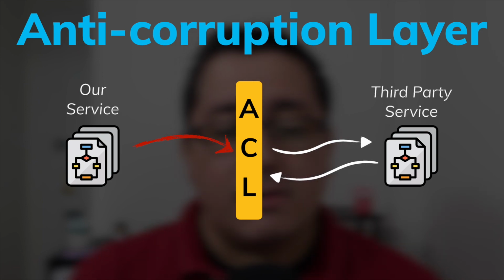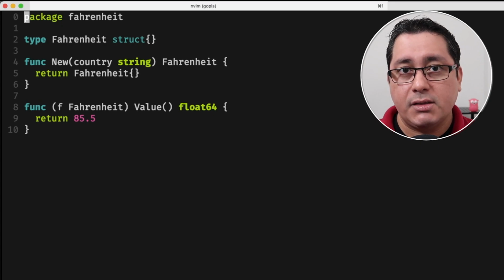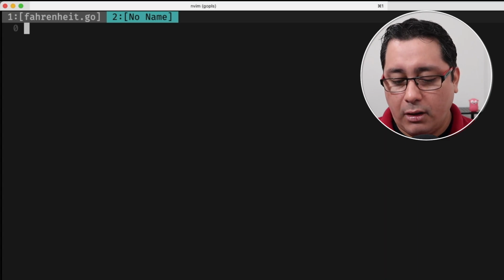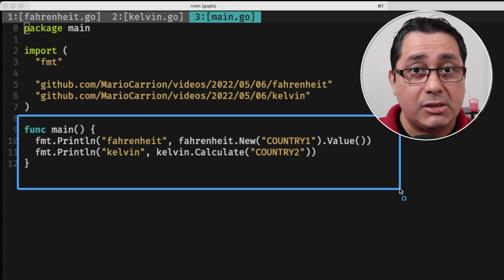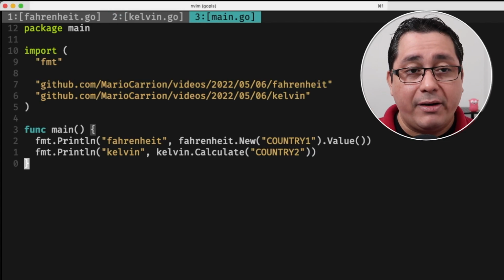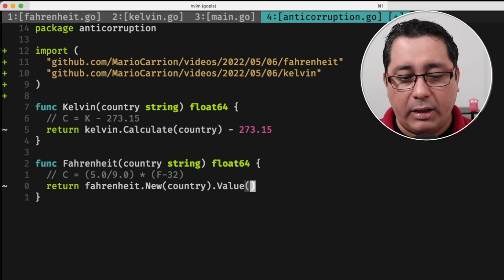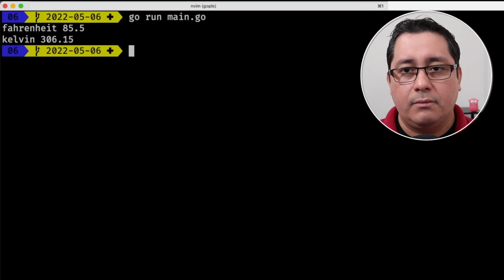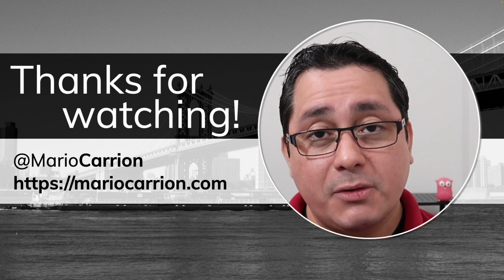Software Architecture in Golang: Anti-Corruption Layer Pattern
What is the Anticorruption Layer pattern? The Anti-corruption layer pattern was first introduced by Eric Evans in his book Domain-Driven Design back in 2003 and it is described as an isolation layer created to consume values from other system, acting as a translation layer in both directions, between our downstream model and the external upstream model; it's used to clearly define boundaries between two different systems.

This layer allows our system to interact with another one without being affected (or corrupted) by their design, keeping our system completely isolated from foreign concepts. The Anti-Corruption Layer is typically implemented using a combination of the facade and adapter design patterns.

== Relevant Links

== Socials

00:00 - Introduction to Anti-corruption Layer Pattern
00:54 - Example in Golang of Anti-corruption Layer Pattern
05:38 - Conclusion

Hello👋🏼! I'm Mario, a Hands-on Software Architect and Lead Backend Engineer with decades of professional experience building all kinds of software including on-premise Industrial Automation Systems, Linux Accessibility Desktop and Browser Components as well as Distributed Advertising Microservices.

■ Amazon Shop 🛒
■ Technical/Non-technical Books - Recommended by Mario Carrion 📚